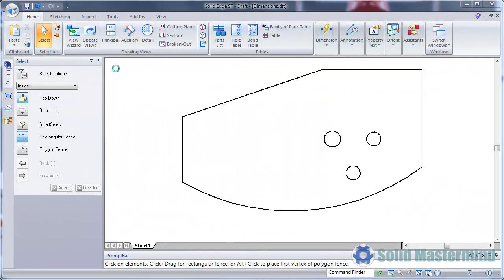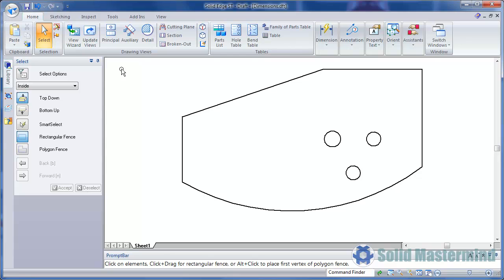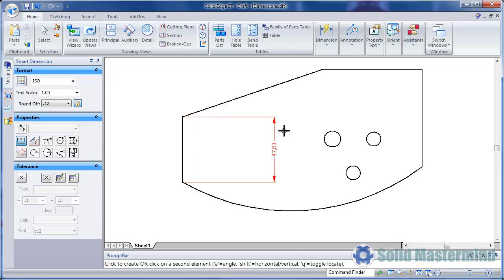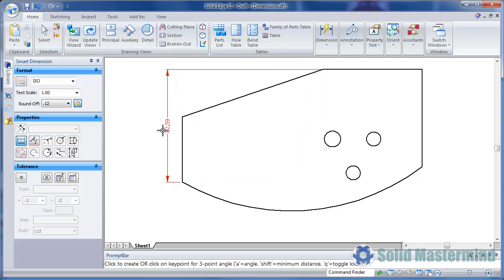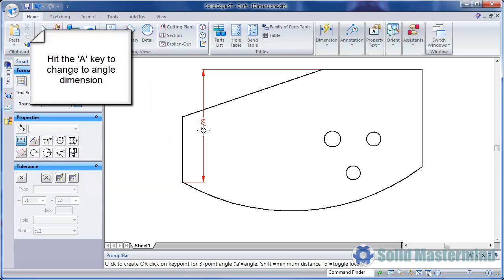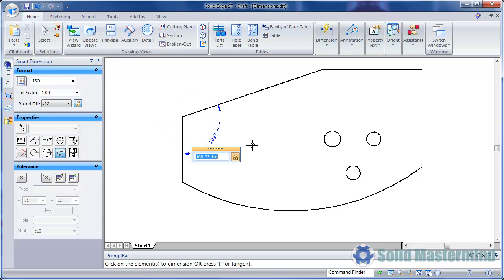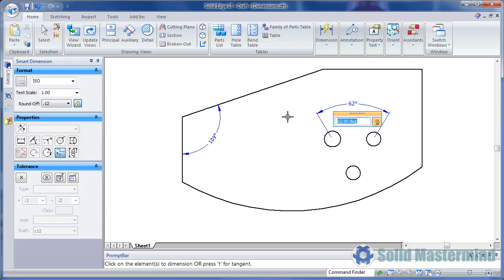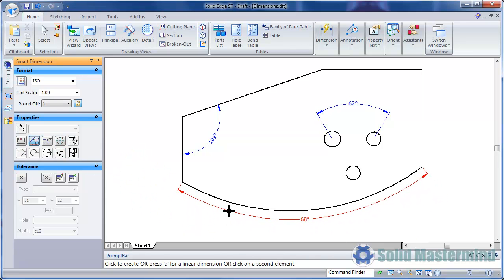Solid Edge Drafting Top Tips : How To Use Smart Dimensions Part 2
In this Solid Edge tutorial you will learn how use a selection of Smart Dimension options when working within the Solid Edge Drafting environment. This will help you get the most from a powerful feature called Smart Dimensions that speeds your placement of dimensions within Solid Edge.

This video is part of our series "Solid Edge Tips & Tricks". These instructional videos aim to optimise your use of Solid Edge.